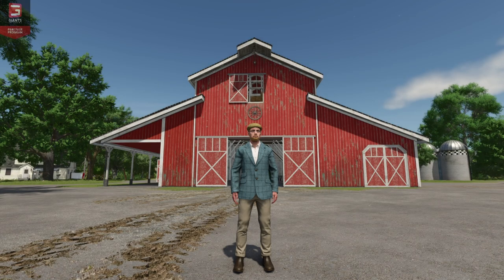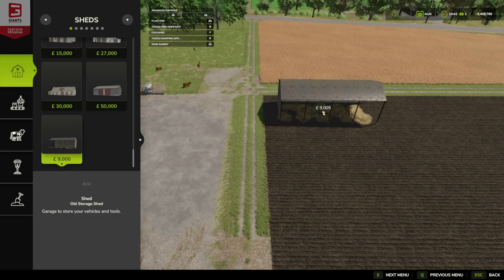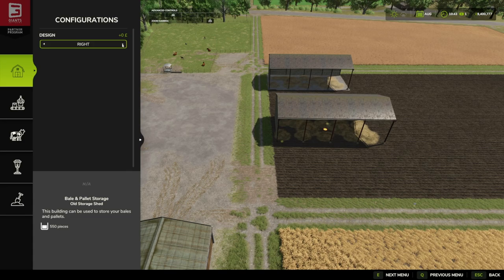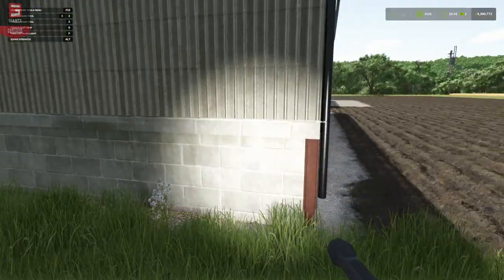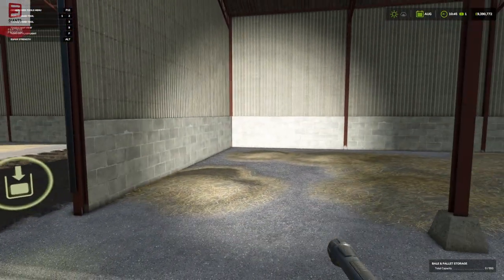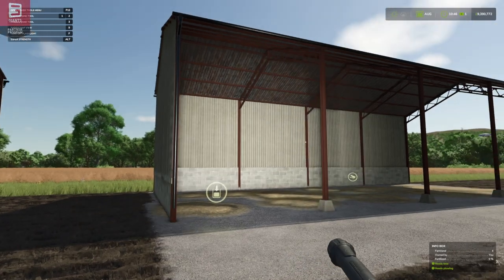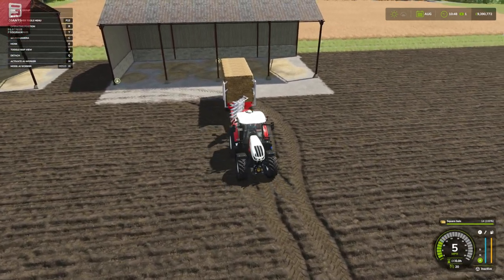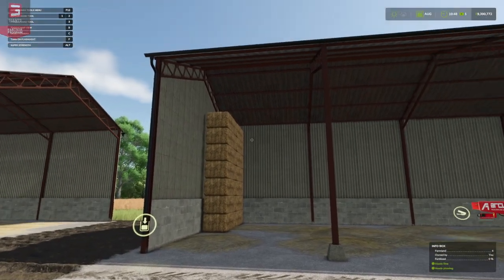OLD STORAGE SHED by Blacksheep Modding | Farming Simulator 25 | FS 25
MrFarquar Merch!!
SOCIALS
PC Specifications:
OS : Windows 11
CPU : i9 10900X
GPU : ZOTAC GAMING GeForce RTX 3080 Ti Trinity 12gb
Memory : Corsair 32gb DDR4 3600mhz (x2 16gb)
Motherboard : ASUS ROG STRIX X299-E Gaming II
CPU Cooling : PCS FrostFlow 240 Series ARGB High Performance Liquid Cooling
Storage : 512gb Intel 670p M.2 SSD, 2TB SSD, 4TB HHD.